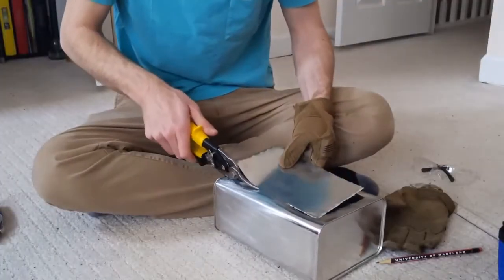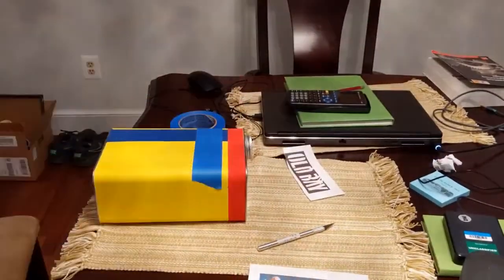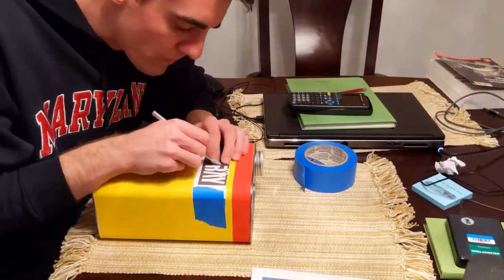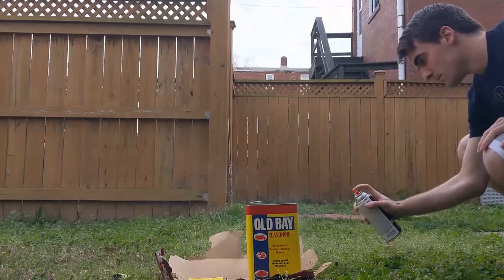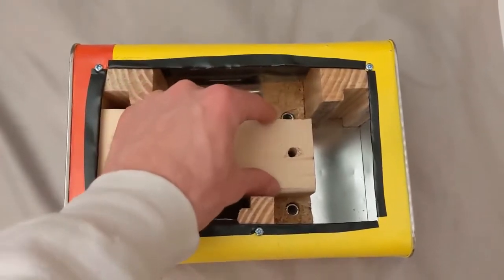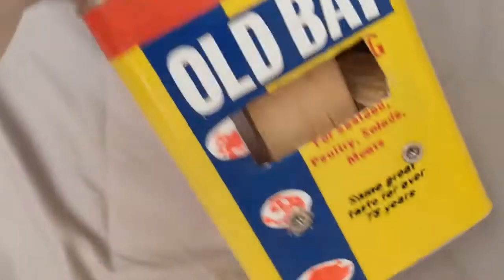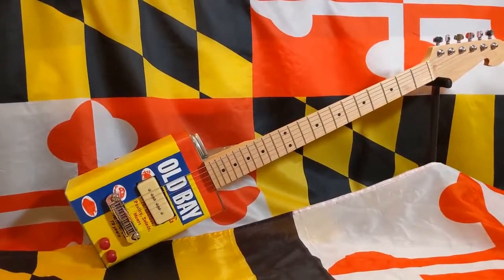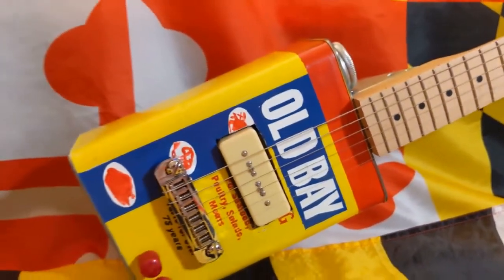Building an Old Bay Guitar During Quarantine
If you're wondering what I did with all my time stuck inside, I built this Old Bay guitar! It's been an idea for a long time, so I'm glad I could finally make it a reality.

Control Knobs